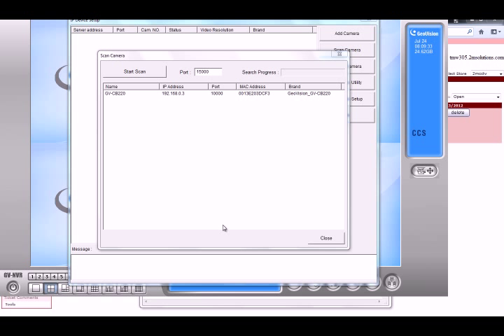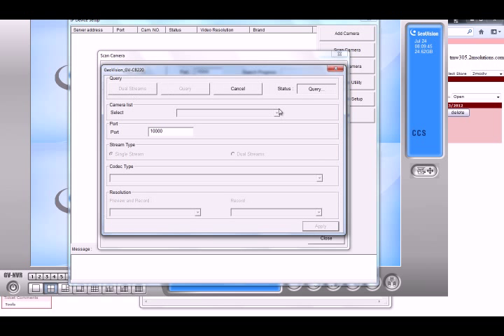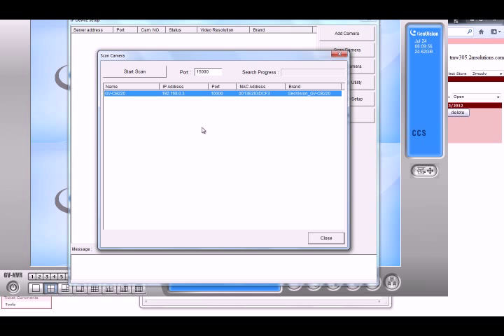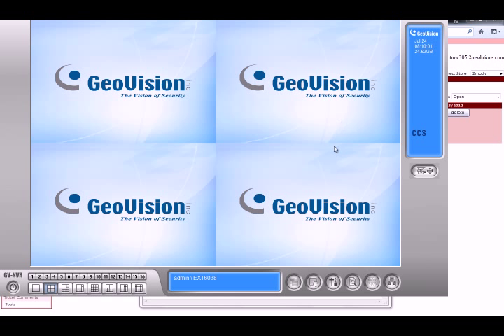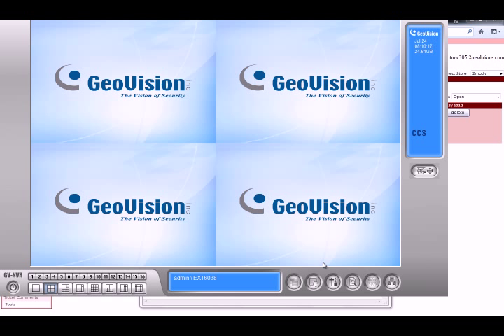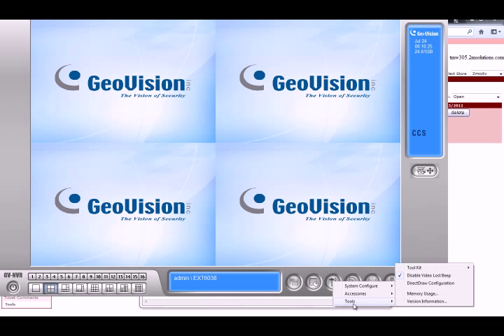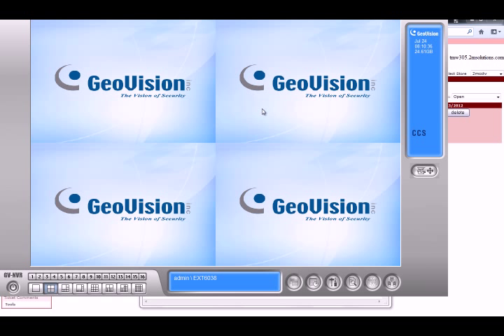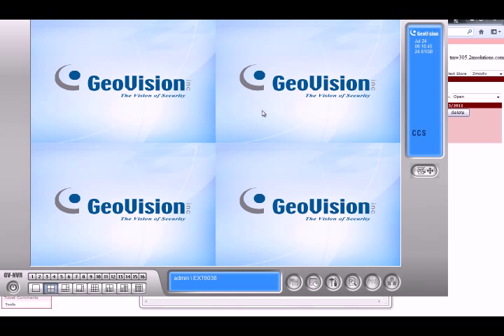Geovision | 3GPP resolution not supported error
Learn how to resolve the geovision 3GPP error.